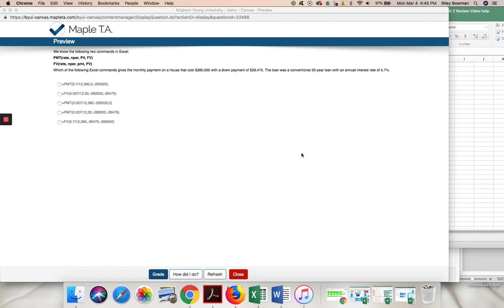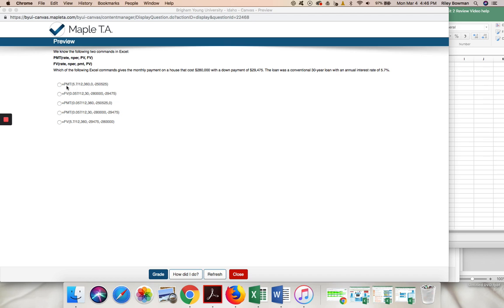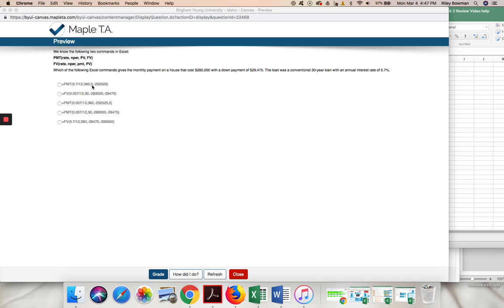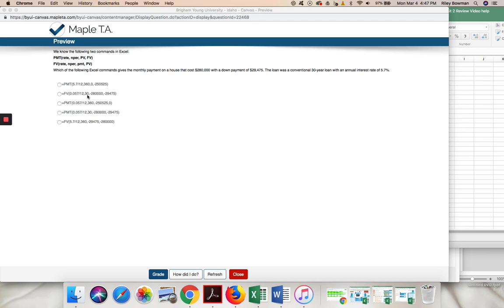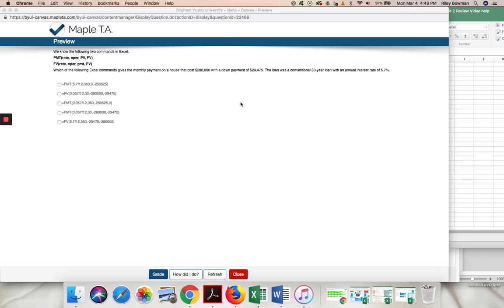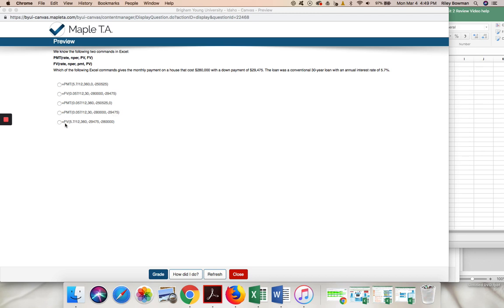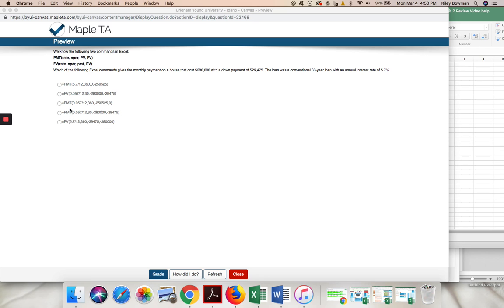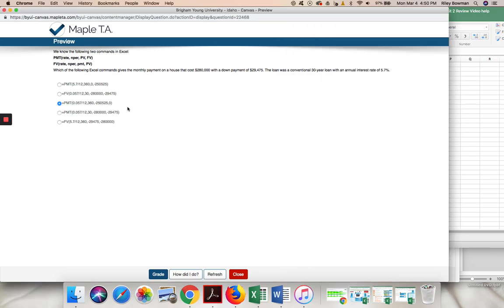Unit 2 Exam Review Question #14